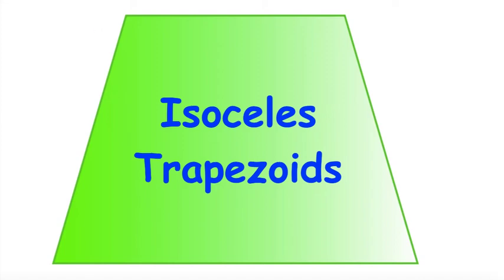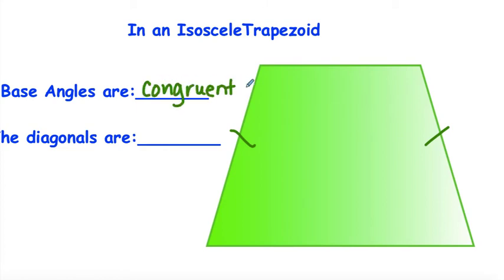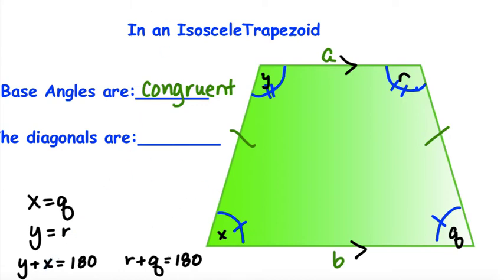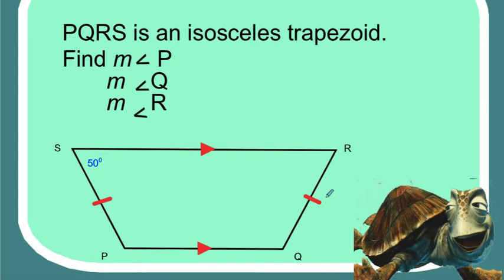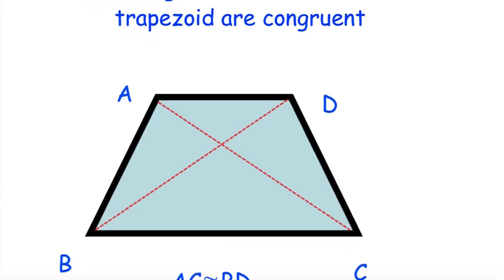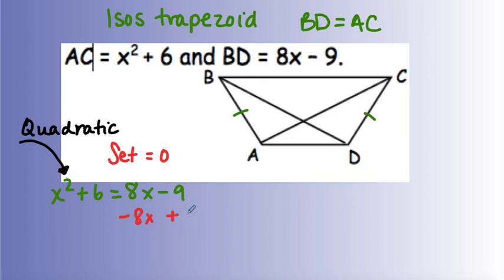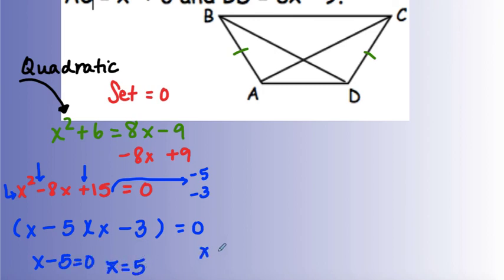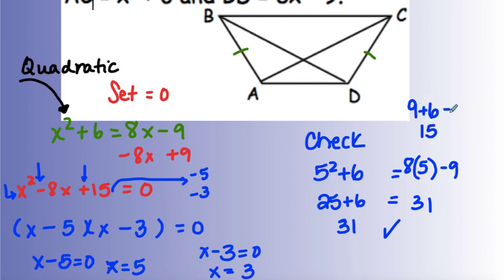Coach Fred's Geometry ~ Isosceles Trapezoids